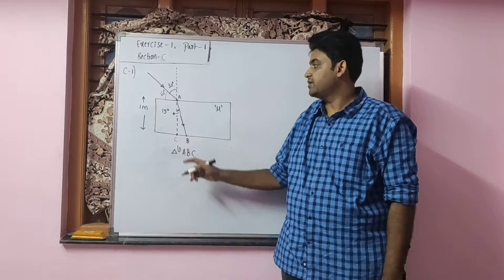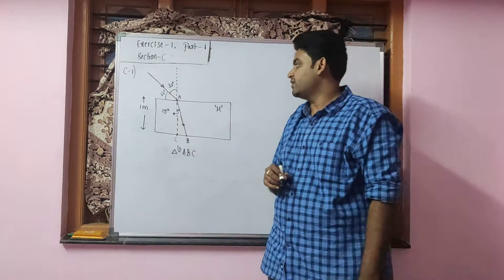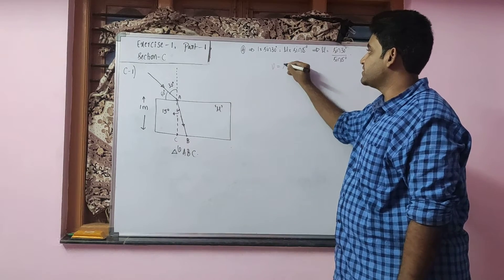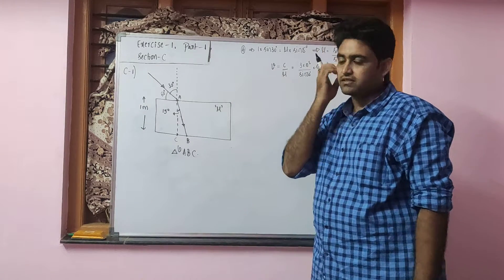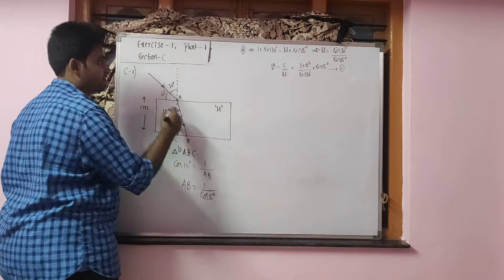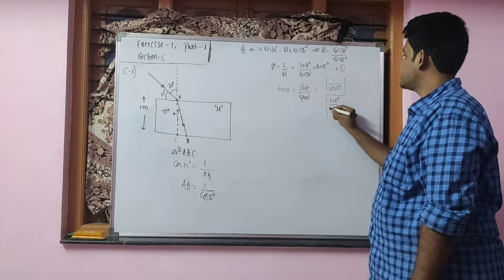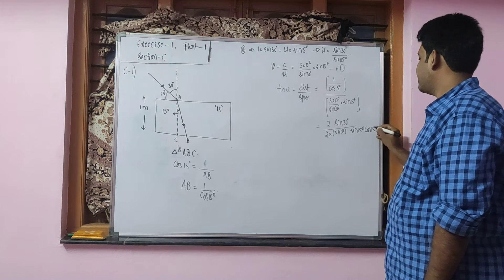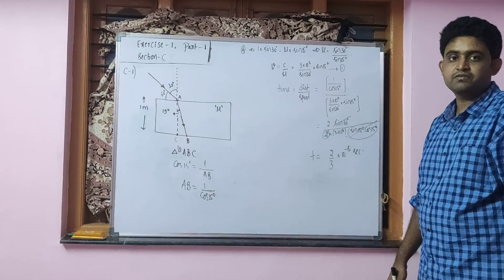Tungal( resonance) material, Ray optics, exercise -1, part-1, section -C, C-1